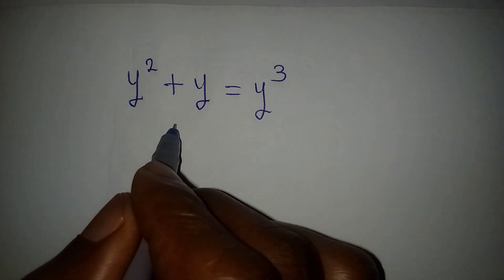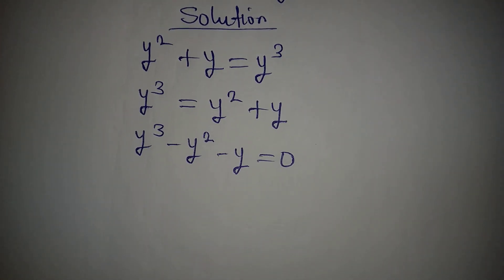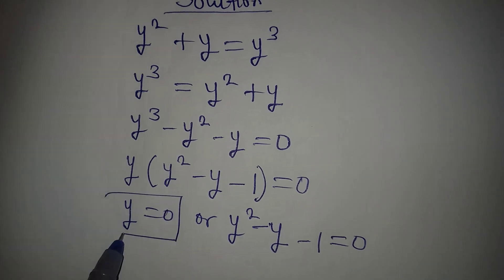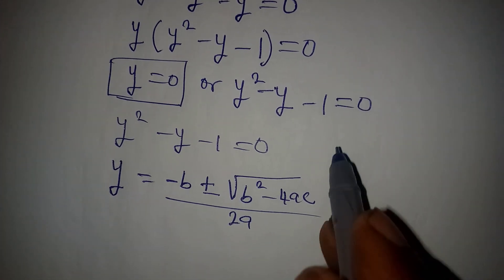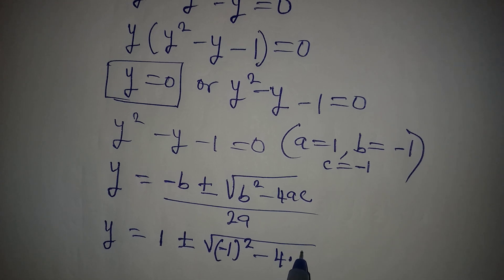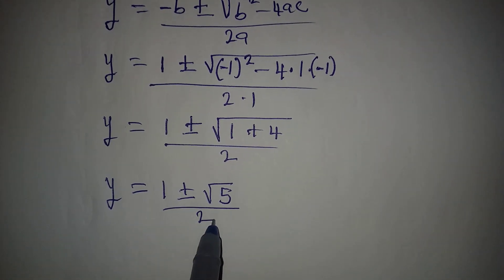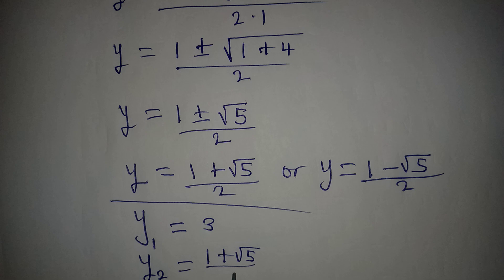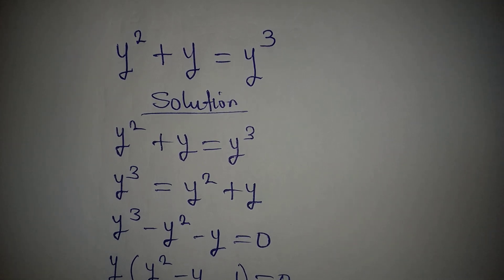Indian Olympiad Mathematics | fully solved for you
This is beautifully solved for you guys by Phil Cool Math 👍